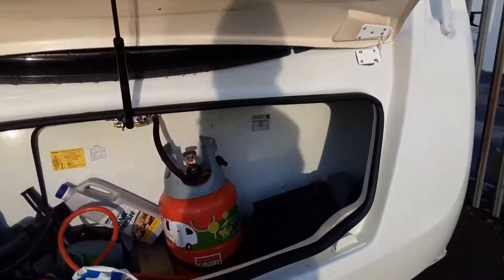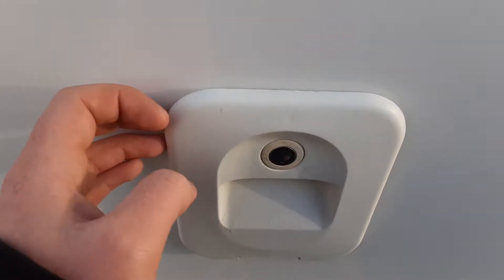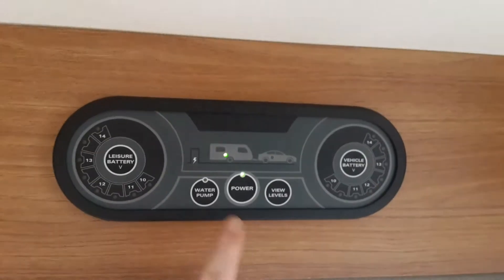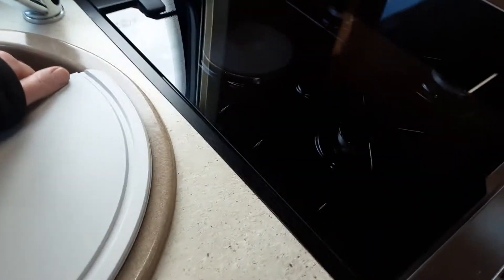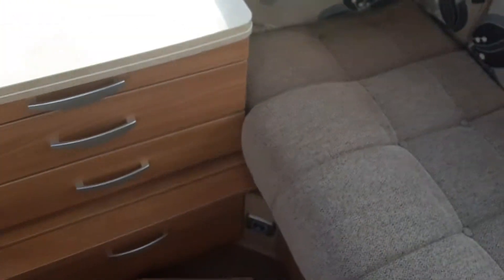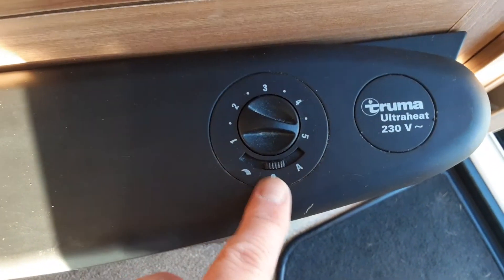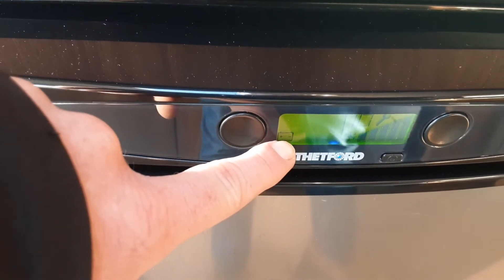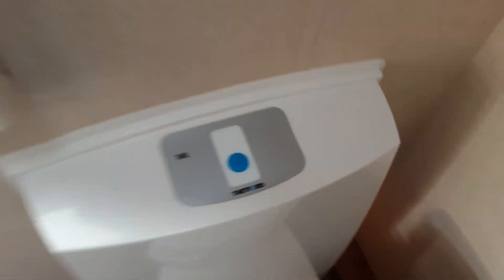thecaravancompany.com present: present: 2012 Swift Challenger Sport 544